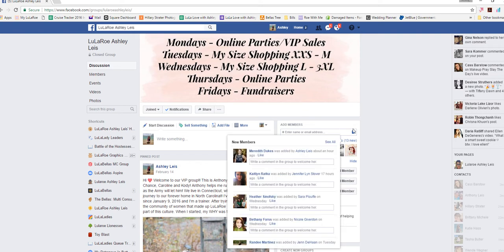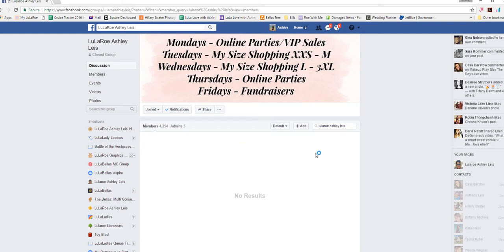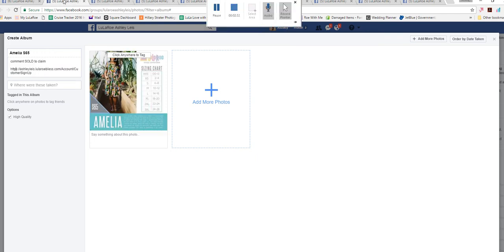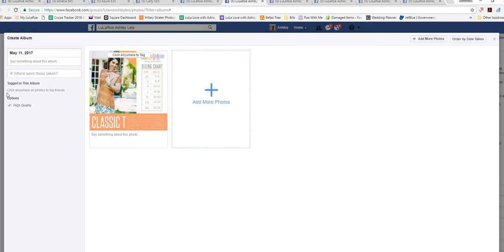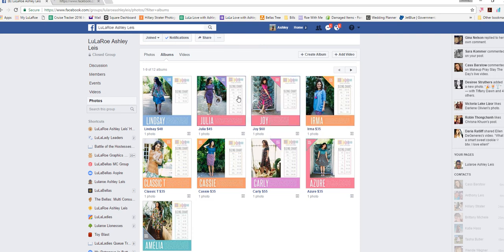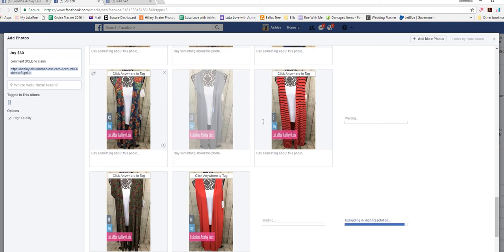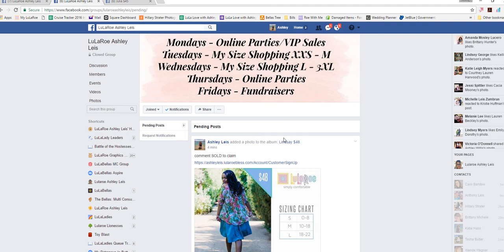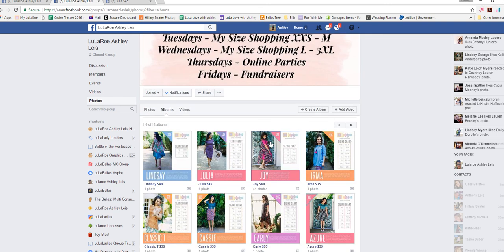Ghost Albums tutorial